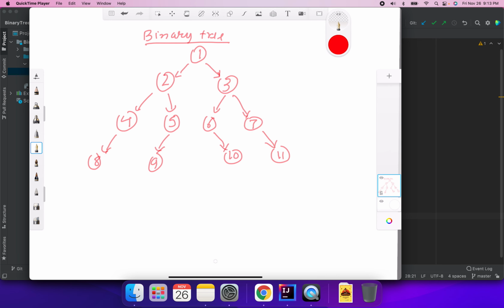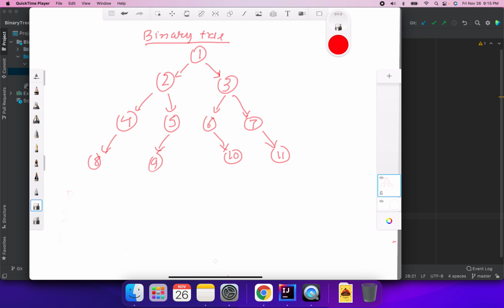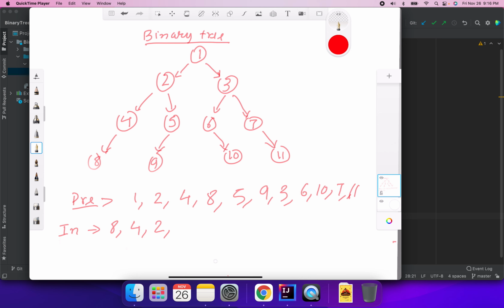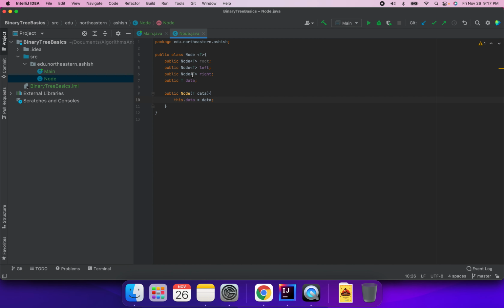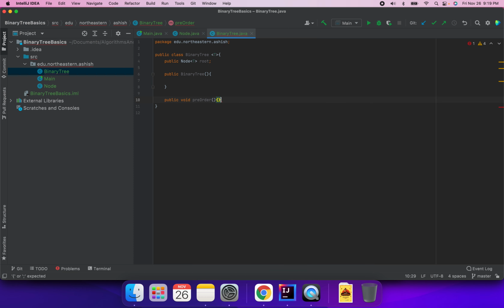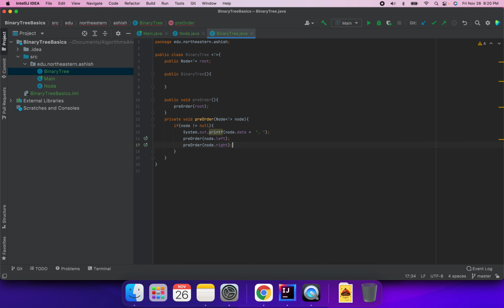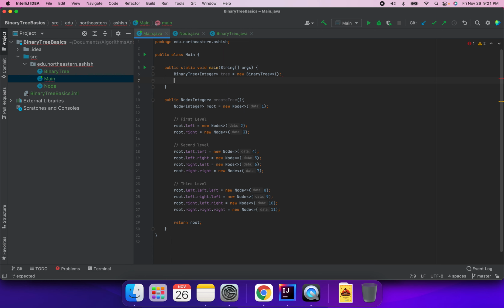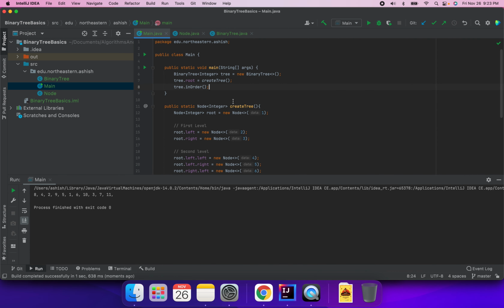Binary Tree Basics: Pre order, In order and Post order traversal